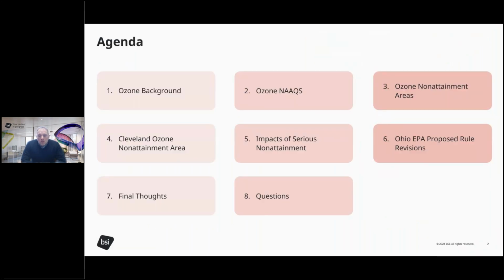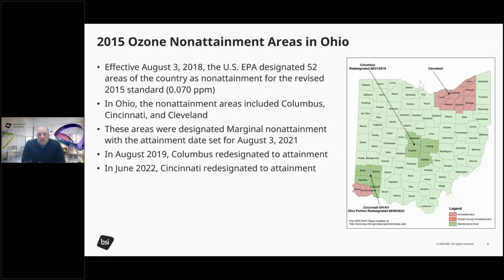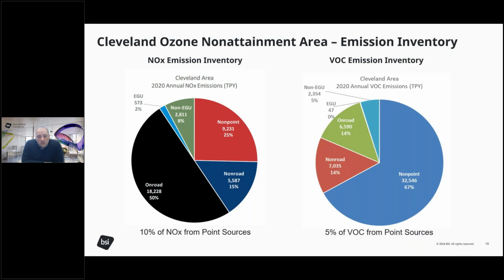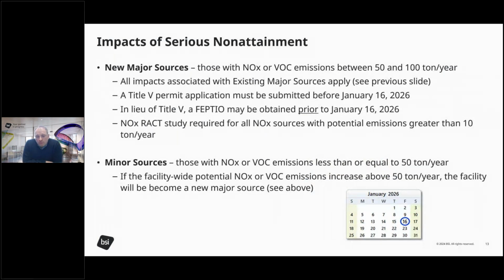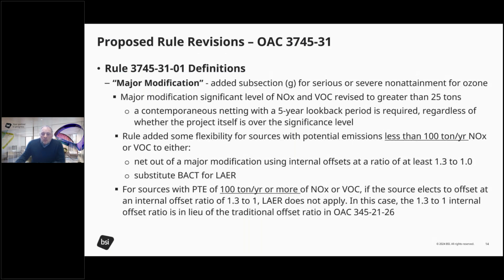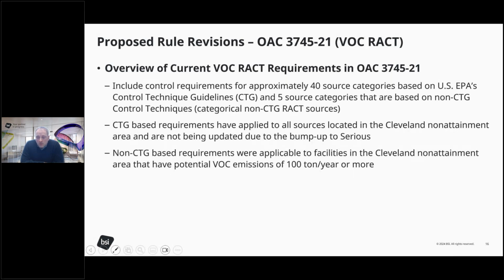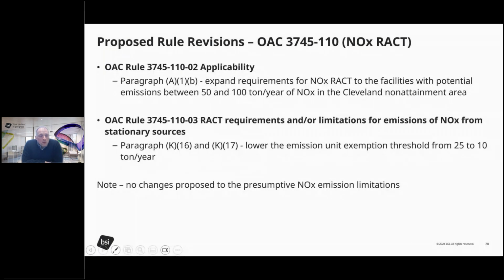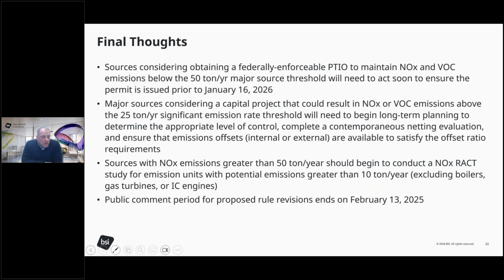Cleveland Ozone Nonattainment Area Reclassification to Serious Nonattainment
Key takeaways and learning objectives
- Understand the New Thresholds: Learn how reclassification impacts major source and emission levels.

- Navigate Permit Changes:Will your facility needs a synthetic minor permit or Title V application?

- Comply with RACT Requirements: Understand updated RACT rules for NOx sources above 10 tons/year.

- Prepare for Preconstruction Permitting: Learn how lower thresholds impact construction and upgrades.

- Expert Guidance: Get tips from experts to reduce risks and stay compliant with new regulations.

Presenter information
Mike Rectanus, BSI Consulting, Principal Consultant
Mr. Rectanus has over 25 years of experience supporting clients with environmental compliance-related activities.